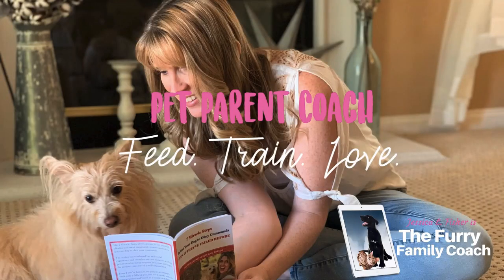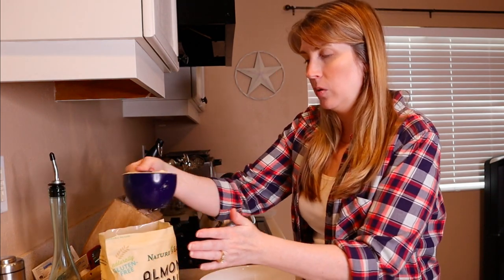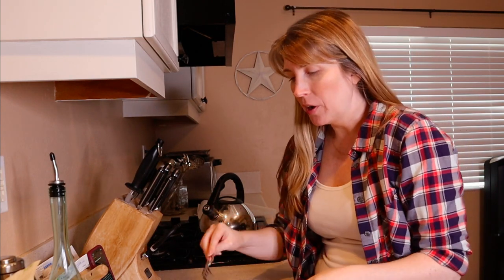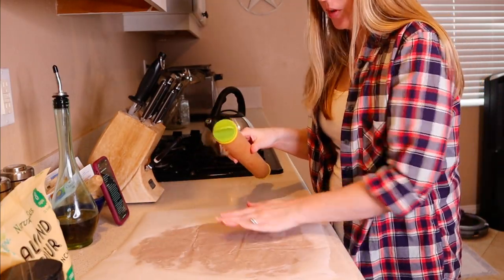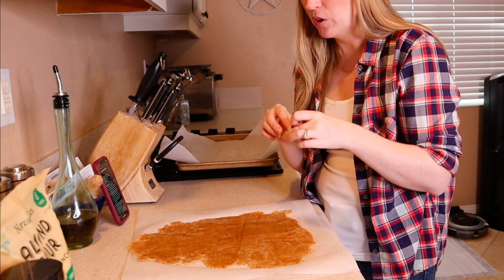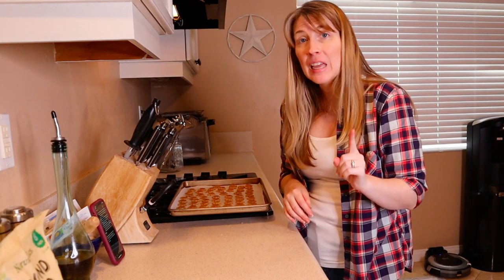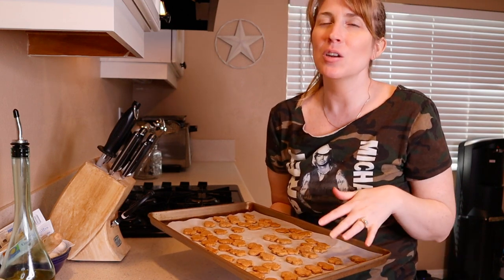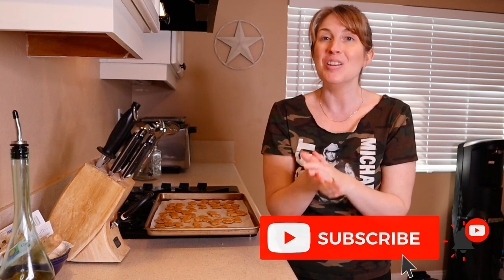HOMEMADE 🥜 PEANUT BUTTER 🐶 DOG TREATS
Ingredients
1 1/2 cups almond flour
1/4 cup natural peanut butter
1/2 tbsp cinnamon
1/4 cup water

Instructions
1. Preheat oven to 325° F.
2. Put all ingredients into a medium-sized bowl and mix together until well combined. Form dough into a ball and place on flat, hard surface. Place a piece of parchment paper over the ball and roll flat using a rolling pin.
3. Use a cookie cutter to cut out treats. I used a small circle cutter but feel free to use whatever cookie cutter you have on hand.
4. Reuse the sheet of parchment paper and place it on the baking sheet. Put the cut out dog treats onto the prepared baking sheet.
5. Place in the oven and bake for 25 minutes. Turn off the oven and keep the treats in the hot oven for an additional 30 minutes, or until crisp.

Notes
Store dog treats in an airtight container.
These treats should not replace your dog's normal meal. Use these sparingly for treats.

WRITE ME💙
10755 Scripps Poway Parkway #124